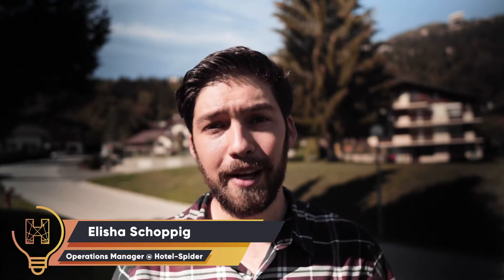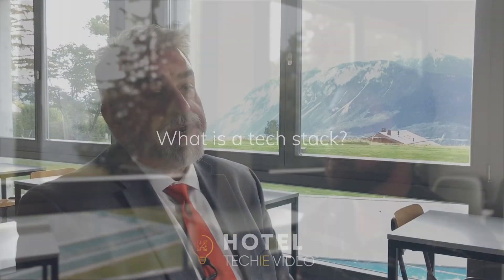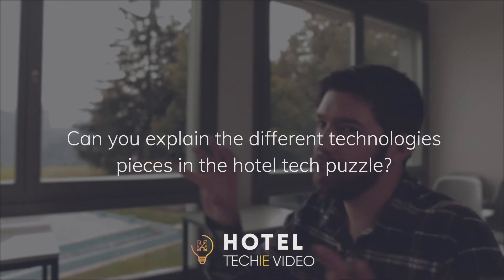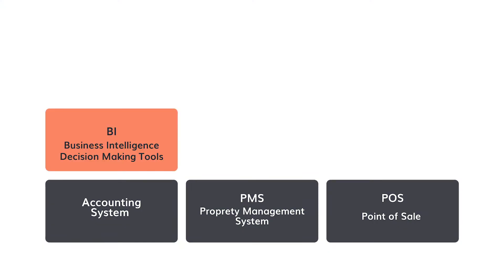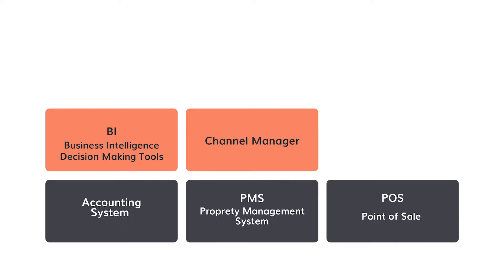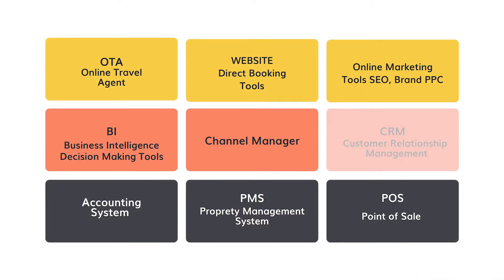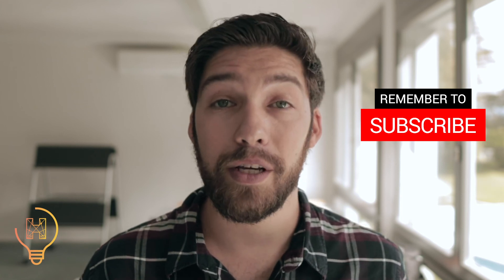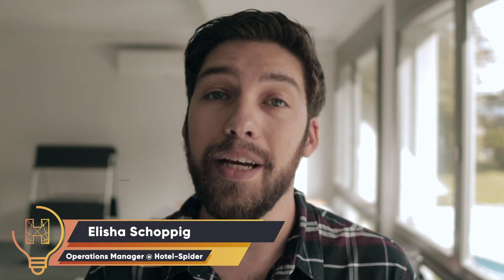Hotel Tech Stack 2020 with Scott Dahl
Hotel tech stack and hospitality tech mindset you need in 2020 with Scott Dahl
In today’s video, we talk to Scott Dahl, the program director of the master's in hospitality strategy and digital transformation at the La Roche School of Global Hospitality.

We will discuss the hotel tech stack and hospitality tech mindset you need in 2020 with Scott. It will give you a better idea of how you can use technology to improve your operations and distribution.  Having a fitting and well-developed hotel tech stack is necessary and key to your success, especially in today’s digital era.

Think of it this way. You might have a wonderful customer service or an amazing suite that offers a beautiful view of a landscape or the Eiffel Tower. But unless you have the right technology that allows your guests to make reservations, helps you communicate with them and deliver your amazing product or service, you will not be able to navigate in today’s fierce competition.
A hotel tech stack is the bridge that connects your hotel to the marketplace, your potential hotel guests, and everything in between. It will help you increase your direct bookings, connect with multiple OTAs and booking engines, and optimize your revenue management system.

A hotel tech stack consists of many different elements. A PMS (property management system) is one of the most key solutions every hotelier should have.

Consider asking these questions if you’re just getting started-

- What do you need in your hotel tech stack?
- What are the features you are looking for in your PMS?
- What system can solve a problem for you?

Using a cloud-based software enables you to connect your PMS to different distribution channels like OTAs and booking engines. Moreover, it enables you to connect your accounting and operational tools.

It’s critical to choose the right tools as they can be a game changer for your hotel and increase your revenue significantly.

-- Timeline --
00:00 Hotel Tech Stack 2020 with Scott Dahl
01:04 What is a Tech Stack?
01:31 Why is it important to pay attention to my tech stack as a hotel?
01:54 Explain the different technology pieces in the hotel tech puzzle?
03:49 What are the tools a Hotel can use to improve their direct distribution?
04:37 More details about in room technology
06:04 What are the advantages of cloud-based solutions versus server based solutions?
07:27 what tools does a small hotel really need?
09:21 how do I select the best tool for my hotel?

with Scott Dahl
and Elisha Schoppig

We are a cloud-based online distribution platform with a deep-rooted presence in the hotel technology market. We empower hospitality distribution as we imagine, develop and deploy customer-driven software solutions. Our goal is, to simplify the complex distribution landscape through our systems. Our Hotel-Spider Hospitality Distribution Platform includes booking engine, metasearch (Google, Trivago, Tripadvisor), central reservation system, PMS connectivity, and channel manager. Trust your Swiss specialists to optimize your online sales with an integrated and fully automated approach.